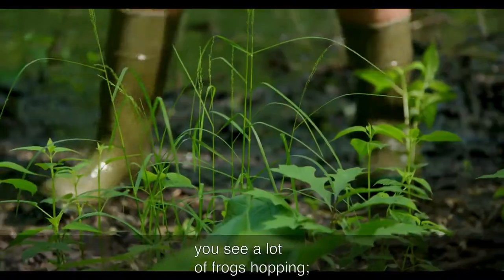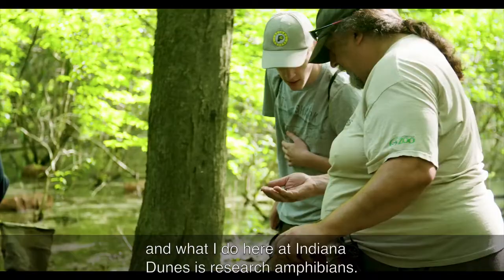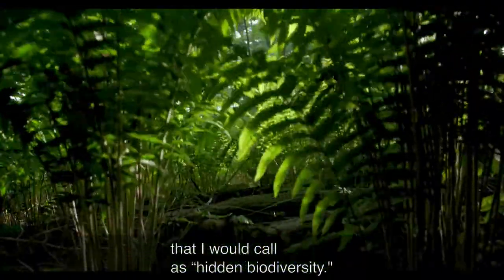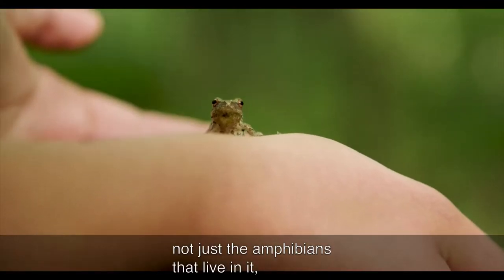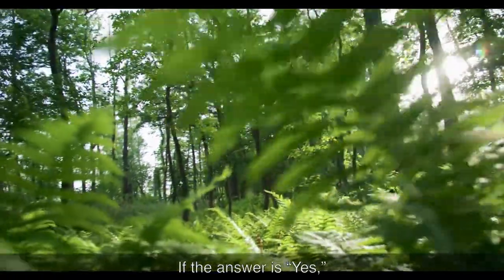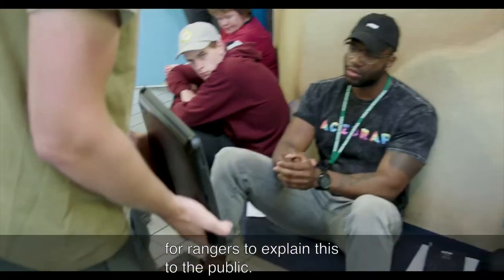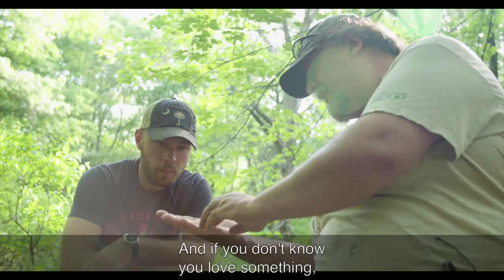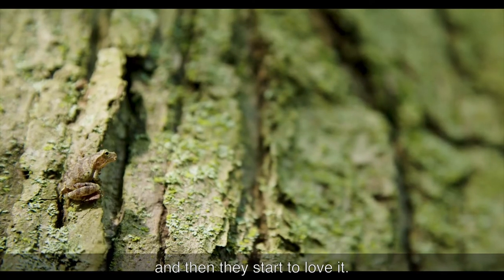iSWOOP — Indiana Dunes National Park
Frogs and salamanders are a long-standing interest of researcher Robert Brodman of Saint Joseph’s College in Renssalaer, Indiana. What do we really know about these creatures? What secrets do they have that humans want to copy? How about a trick to survive freezing and thawing temperatures?
Dr. Brodman and park rangers from Indiana Dunes have been working together to create new learning opportunities for visitors who want to take a closer look at wildlife at Indiana Dunes National Park.